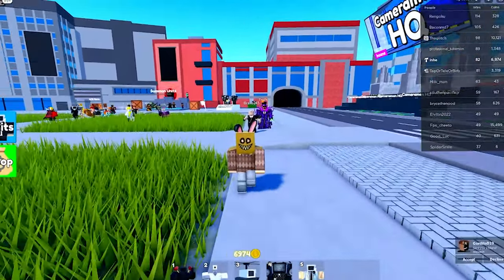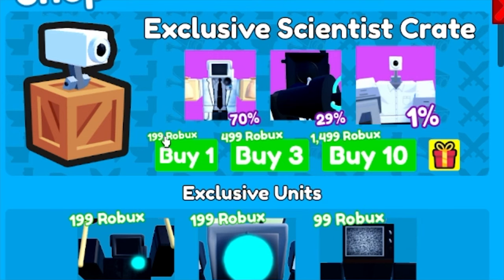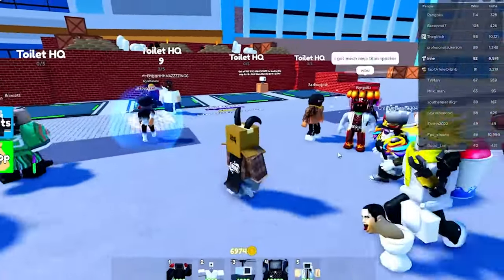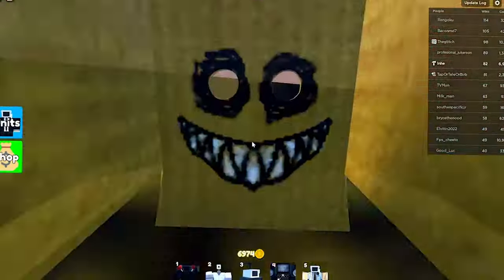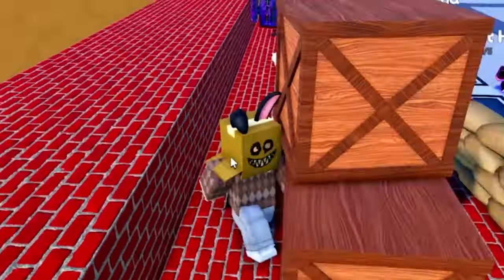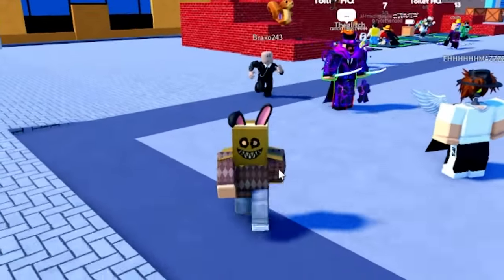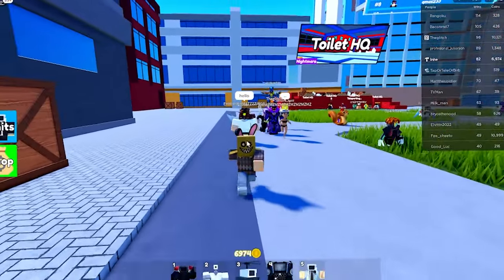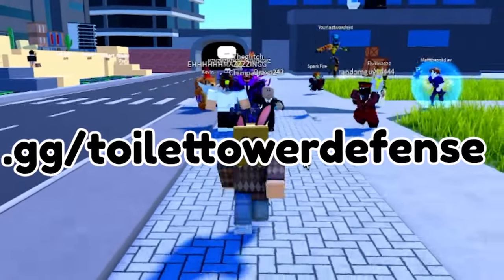How To Get FREE CAMERA CRATES in Toilet Tower Defense...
This is a Roblox Skibidi Toilet game named Toilet Tower Defense! Some people also say skibidi toilet like skibid toilet, skibi toilet, and skibidy toilet! The latest episode was ep 56 / episode 56; it had the infected titan cameraman, secret agent, pov cameraman, and glass toilet! Next is ep 57 / episode 57!